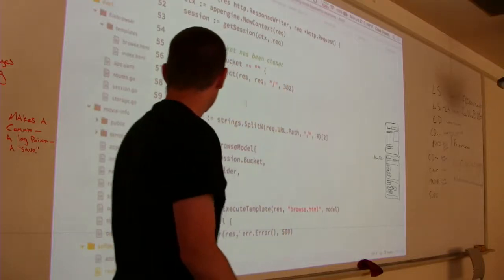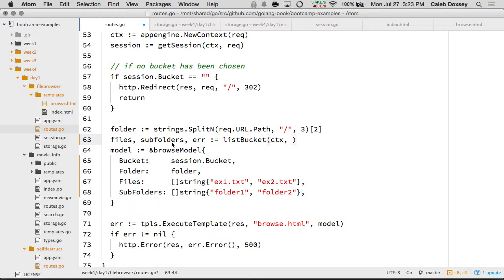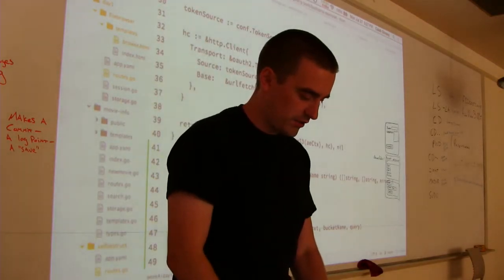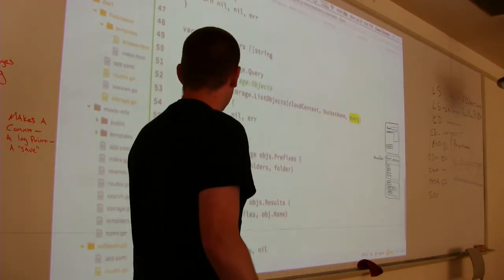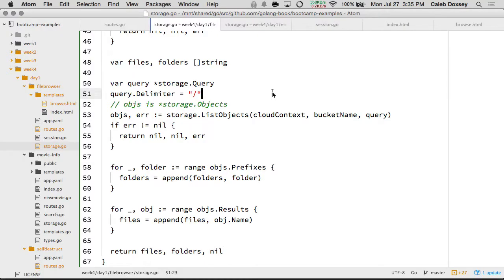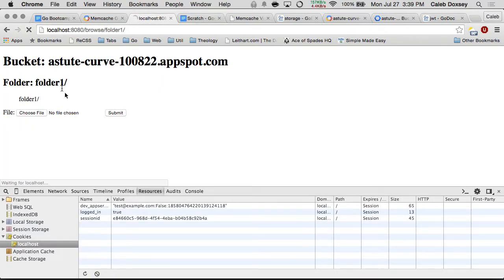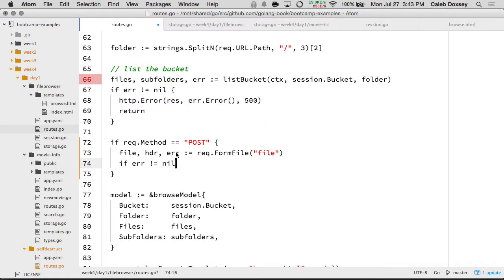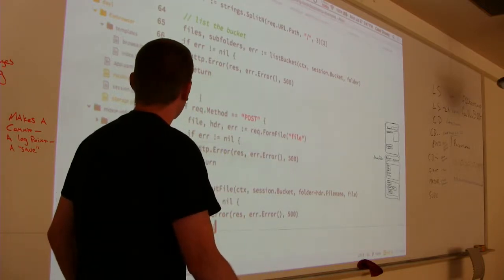Golang Cloud Project Example